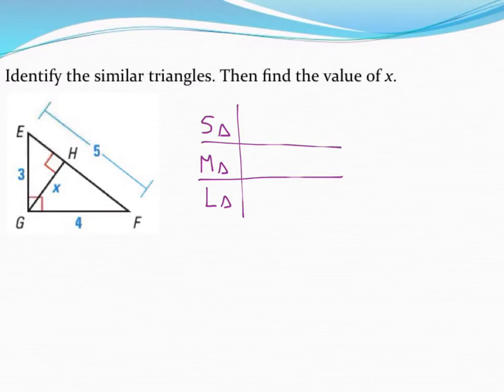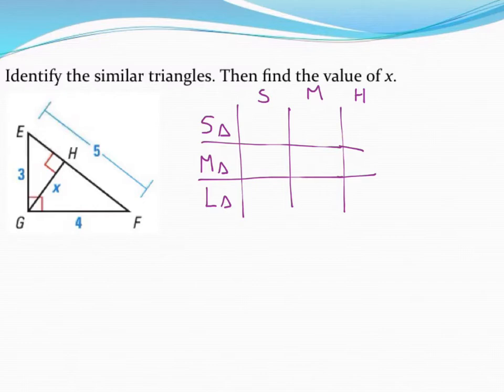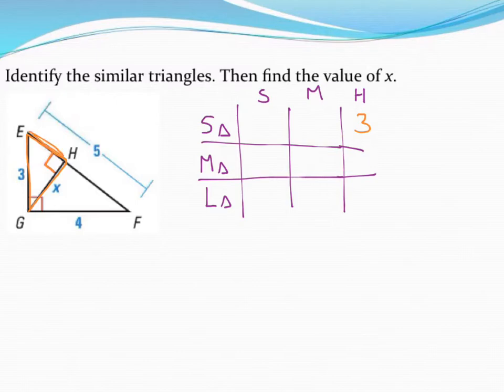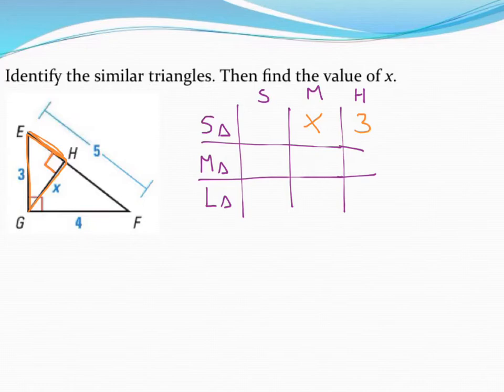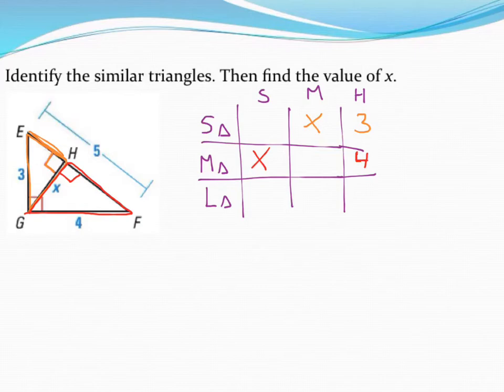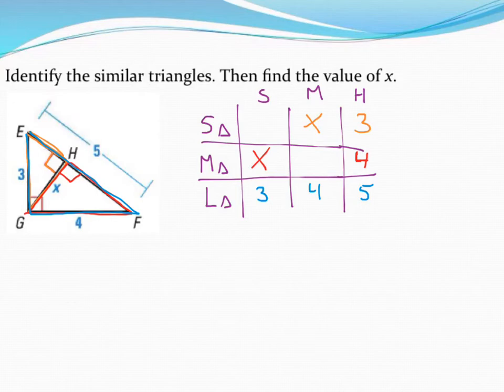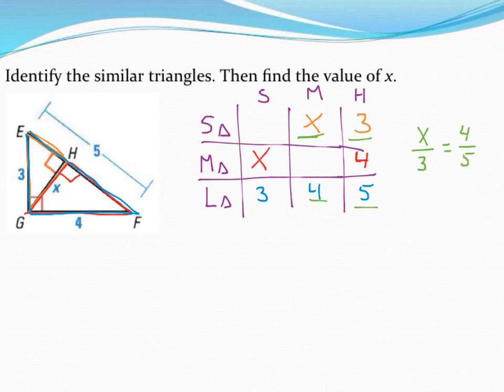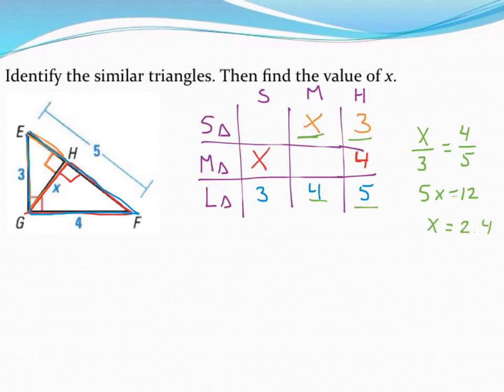Using similar overlapping right triangles